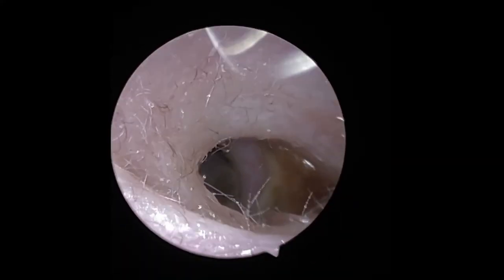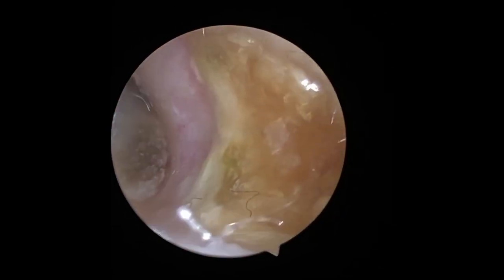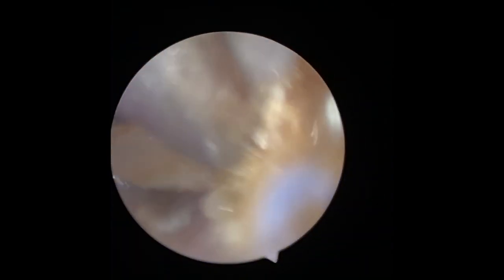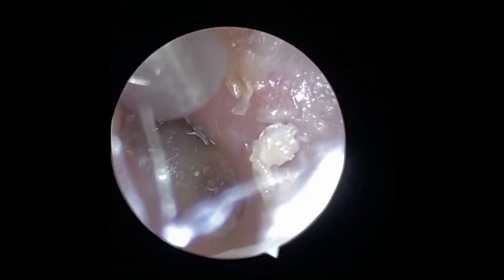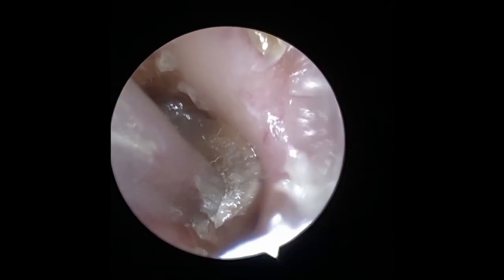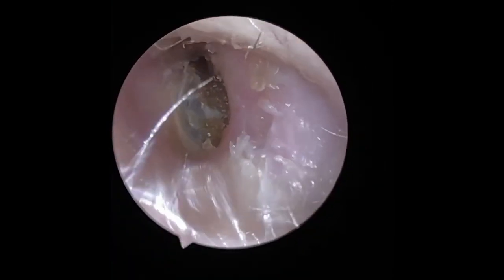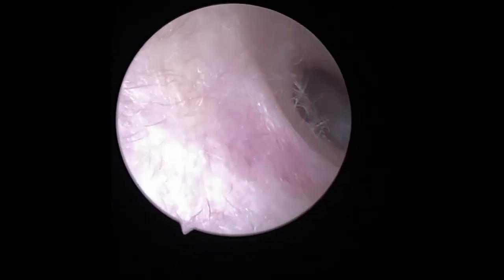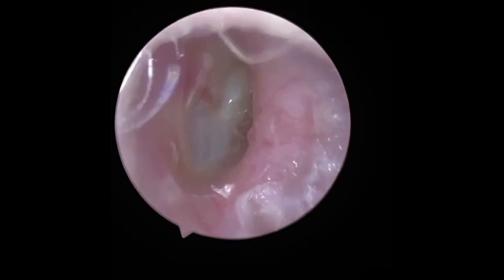Gently Peeling Earwax Off The Eardrum | Wax Off - Episode 5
Watch our skilled Hearing Aid Audiologist Robina Rayasat gently peeling earwax off the eardrum showing a satisfying ear cleaning session.

We take you on a journey of ear care like never before! Witness the satisfying removal of skin and earwax from the ears using Endoscopic Earwax Removal techniques ensuring optimal hearing health. Robina's expertise and precision make this ear cleaning session a must-watch for anyone intrigued by the art of ear care.

Highlights of the Video:
- Gentle and effective removal of earwax
- Expert handling of skin buildup
- Importance of professional ear cleaning

Robina Rayasat is a registered Hearing Aid Audiologist with 21 years of experience in ensuring optimal hearing for her clients. Learn from her techniques and gain insights into the world of ear care.